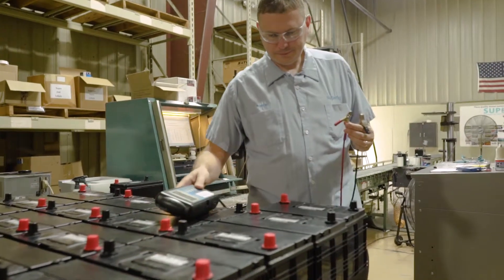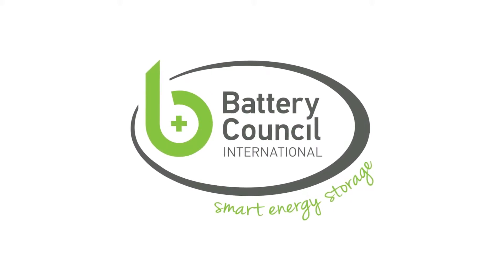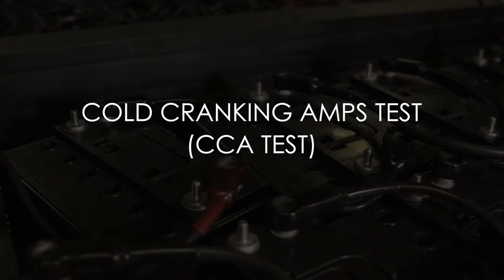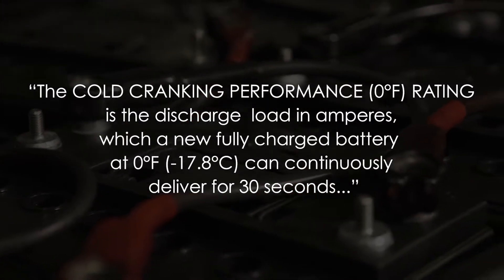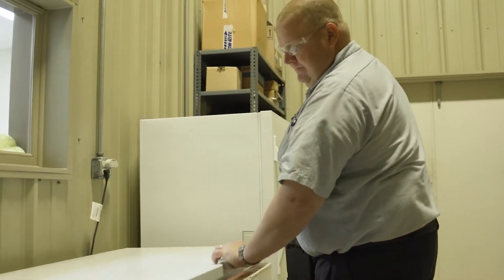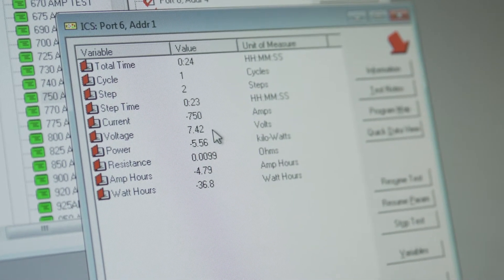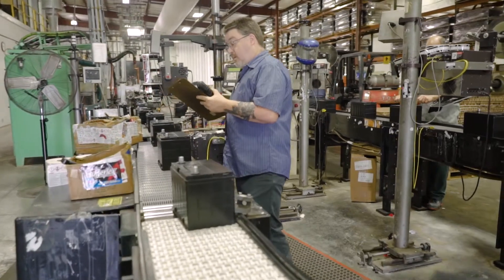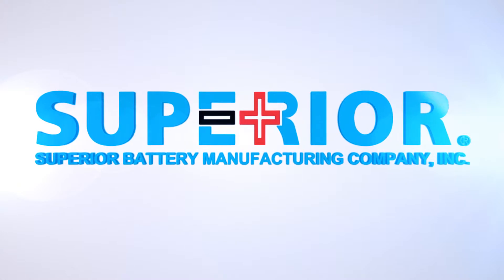What Is CCA?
What does CCA mean? Who determines CCA ratings? Can I perform a CCA test on my battery? Watch this video for a short explanation.